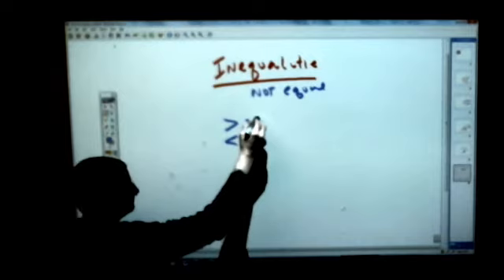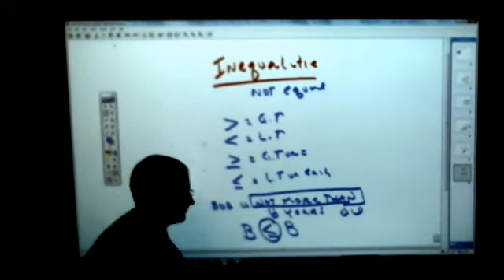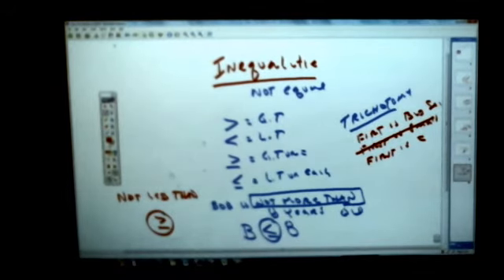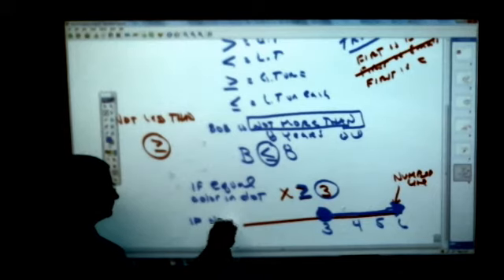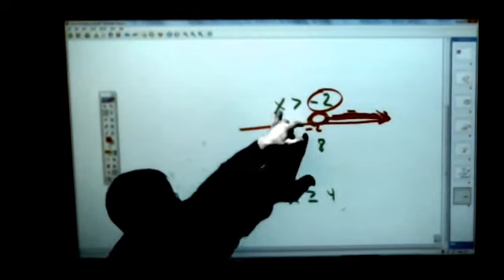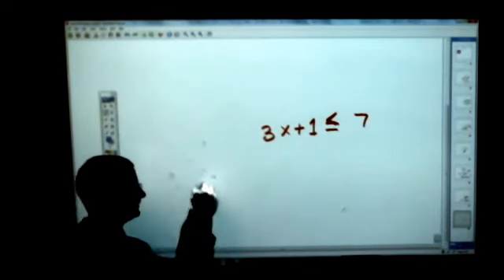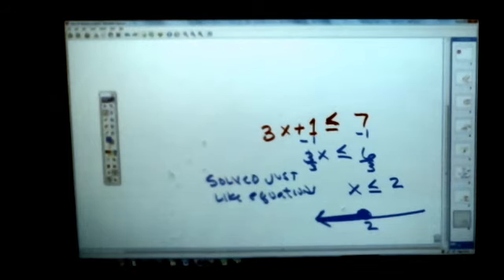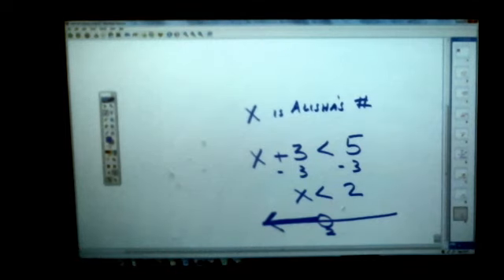7th Lesson 62 inequalities